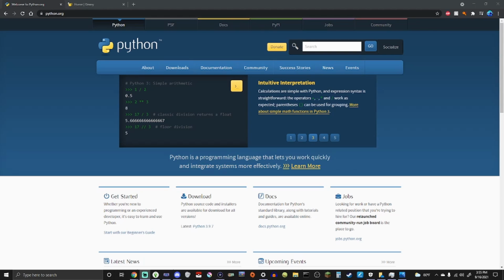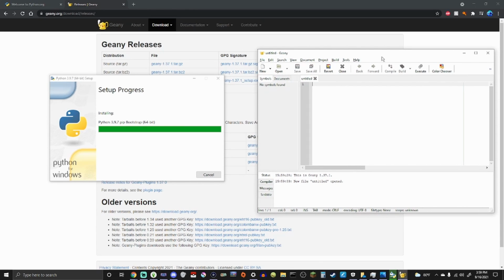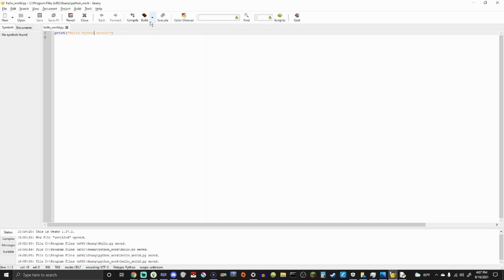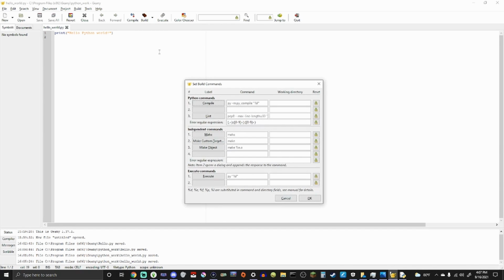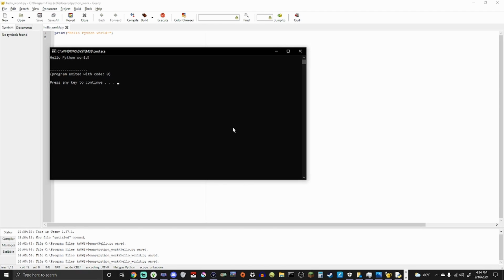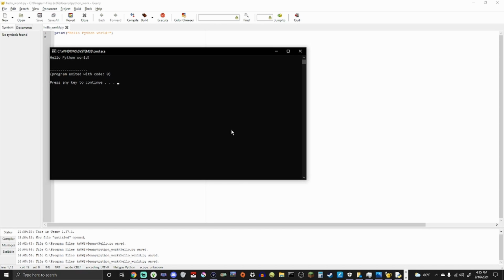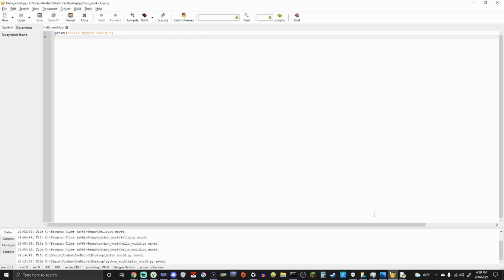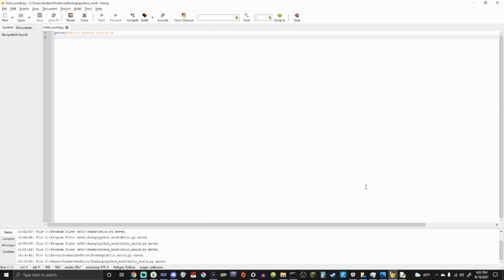Python 101 Part 1 Installation, Setup & Hello World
Hello everyone! I'm Memory, and in this series, I'm going to teach you how to code in Python. Python is one of the easiest computer languages to learn imo, and was the second one that I taught myself (the first one being html & css.) One of the best things about Python is that the programmers behind them are super friendly and love helping any and all newcomers, so if you have any questions, please feel free to ask in the comments or any of my socials! I hope you guys enjoy my series. Peace & love, and I'll catch you next time ~

Python official site:
(100% safe to download from, You will absolutely not get any virus/malware whatsoever. I've done so myself many times over the years.

Textbook source:
(This is the textbook I used back when I took my Intro to Programming course in college. It's a little outdated, but only in what version of Python we'll be using.)

These are 2 of the best places I went to in order to learn Python. For anyone in the comments who asks "what about Code Academy? I hear they were one of the best sites?" I don't recommend it. They only teach Python 2 for free and 3 for their Pro, and 2 isn't anymore. I'll be making a video on the difference between Python 2 & 3 in the future explaining why in further detail.